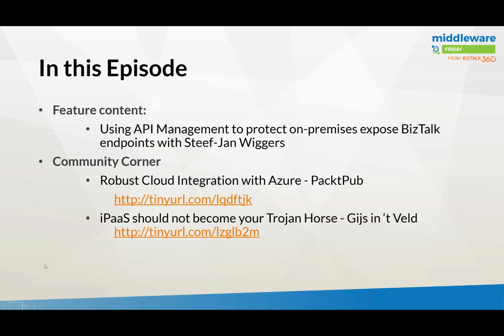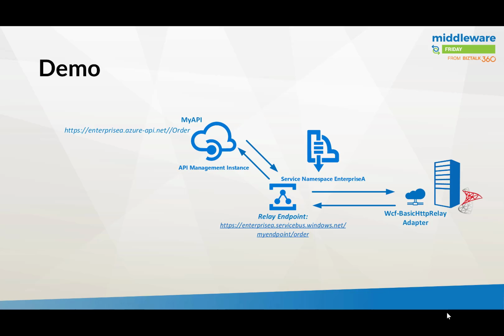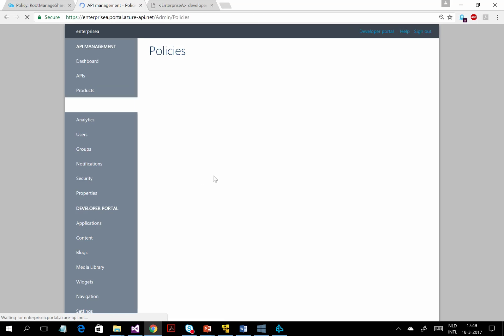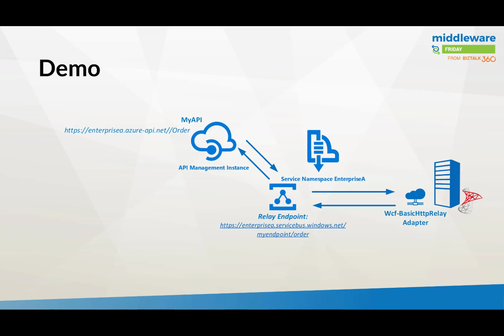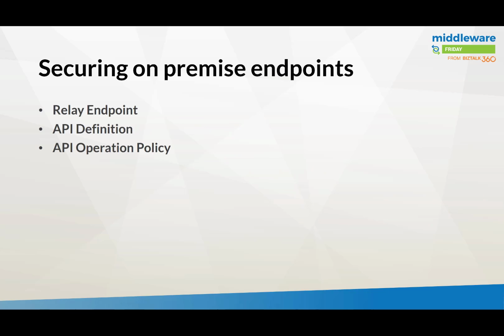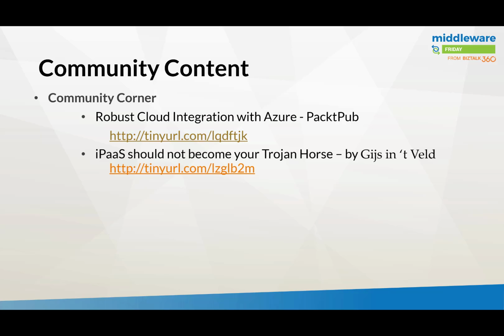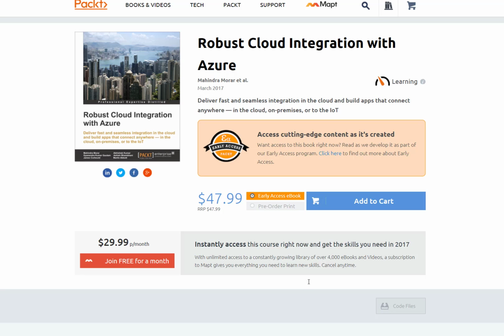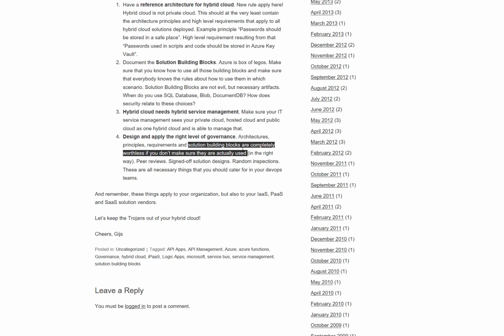E12 Azure API Managment and BizTalk